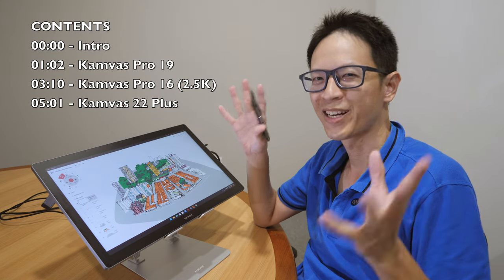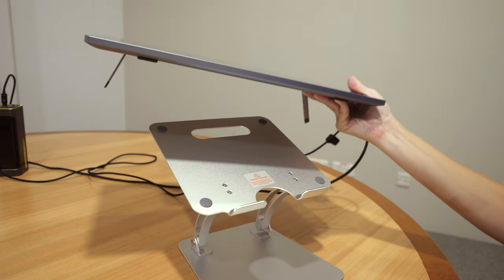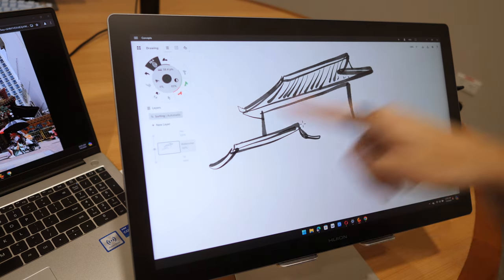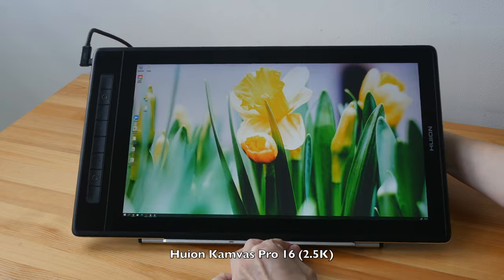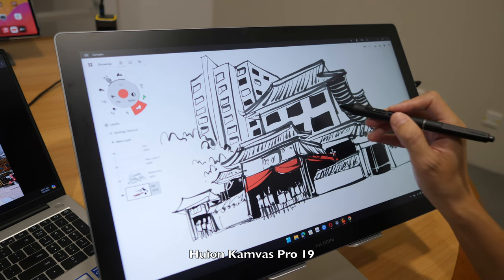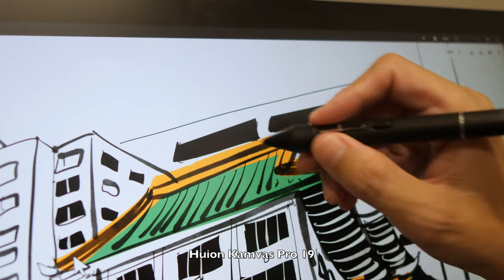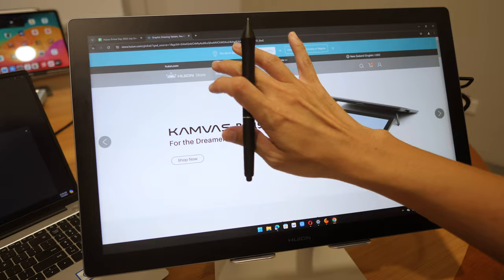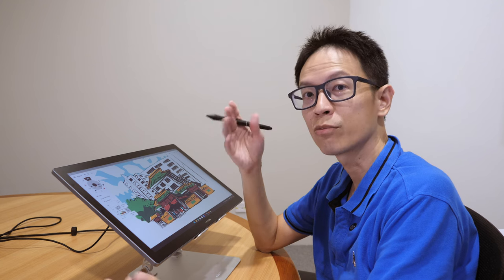Huion Prime Day 2024 Sale and my Recommendations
There are discounts before Amazon Prime Day 2024 too.

TIME STAMPS
00:00 - Intro
01:02 - Kamvas Pro 19
03:10 - Kamvas Pro 16 (2.5K)
05:01 - Kamvas 22 Plus